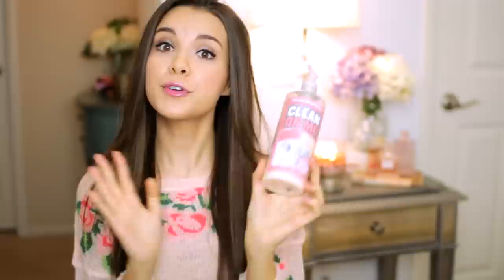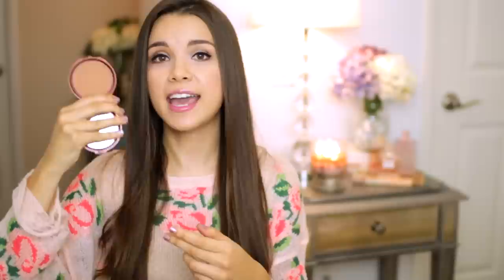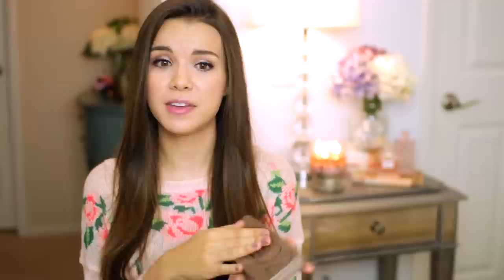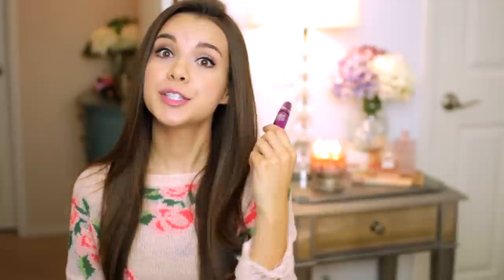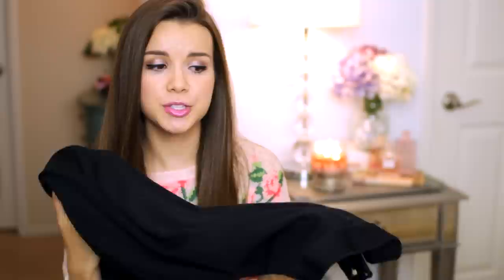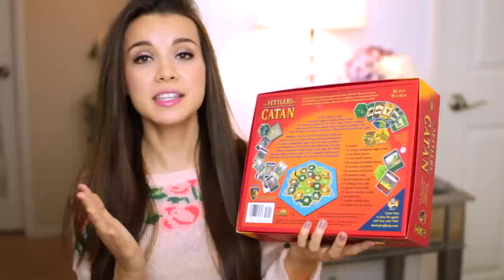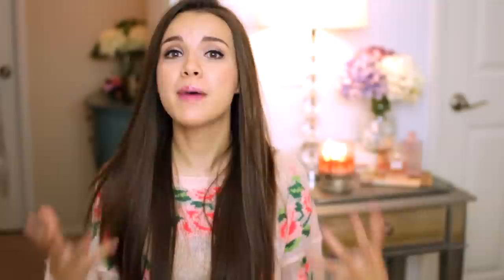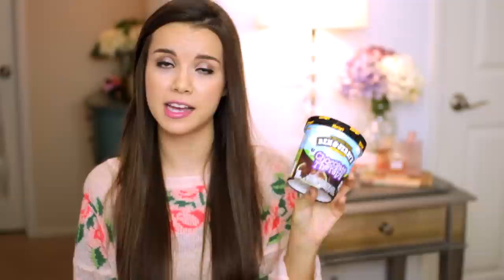My 2012 Favorites! ♥ Makeup, Fashion, and More!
My favorite things of 2012! Wishing everyone a 2013 filled with love and happiness! I love you guys! ♥

My t-shirts!

STUFF MENTIONED!

Beauty
-Bioderma Sensibio H2O (or Crealine H2O)

-Korres Wild Rose + Vitamin C Advanced Brightening Sleeping Facial

-Soap & Glory Clean On Me Creamy Clarifying Shower Gel

-Revlon Colorstay Foundation for Combo/Oily Skin (I wear Sand Beige)

-Physicians Formula Concealer RX in Natural Light

-Maybelline Dream Lumi Highlighting Concealer (I wear Radiant)

-Rimmel Blush in Pink Sorbet

-Dior Amber Diamond Shimmer Powder

-Maybelline The Falsies Flared Mascara (Waterproof)

-NARS Larger Than Life Long Wear Eyeliner in Via Veneto

-Dior Creme de Rose Lip Balm

-Maybelline Baby Lips in Pink (not fruit... oops!) Punch

-NYX Mega Shine Lipgloss in Beige

-Essie Nail Polish in Fiji

-Burberry Brit Sheer Eau de Toilette

Fashion
-Green Coat shown

Random
-Cinnamon Sugared Donut Candle
-Settlers of Catan

-Ben & Jerry's Chocolate Therapy Ice Cream
-Game of Thrones Book + ASOIAF Series
-Game of Thrones TV Show
-Dexter

Song
-"Lightning" by Alex Goot

WHAT I'M WEARING IN THIS VIDEO:

Nails
-OPI Butterfly Moment + OPI Pink Yet Lavender

Top
-from a Wildfox Couture sample sale